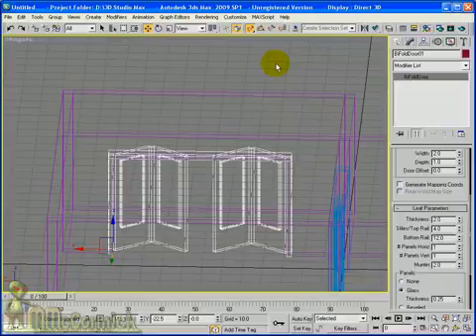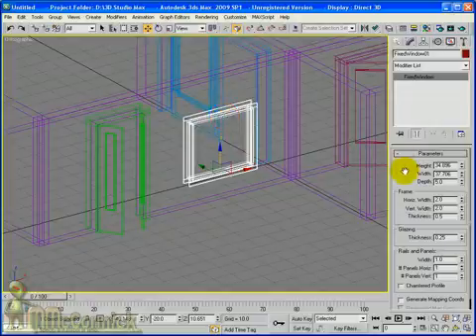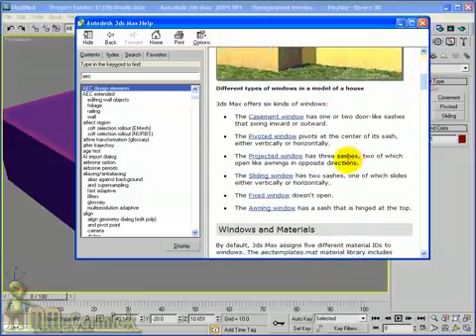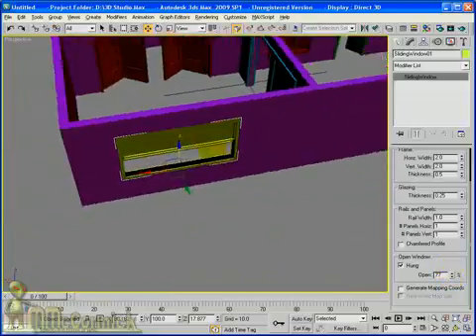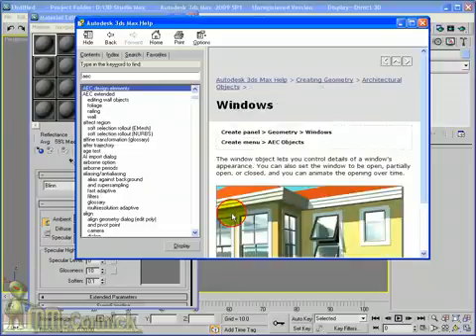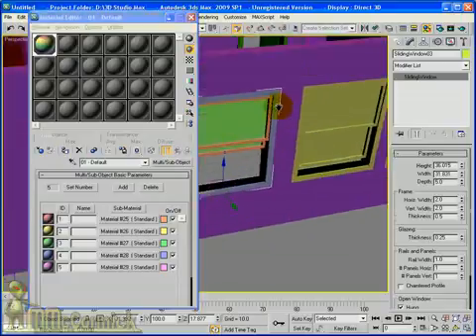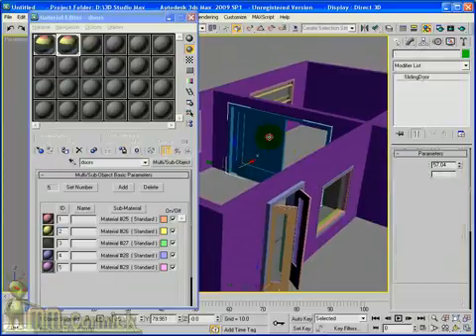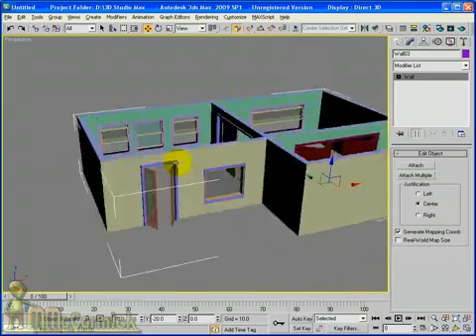3DSMax_-_Pt_2_-_AEC_Design_Elements